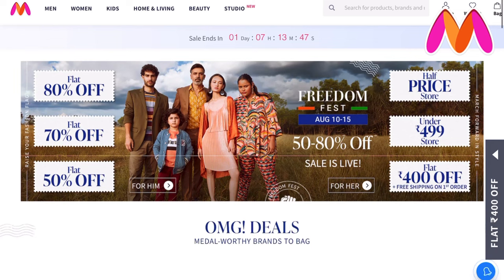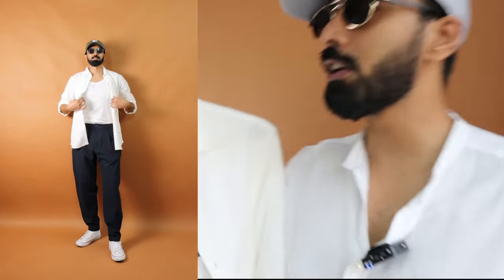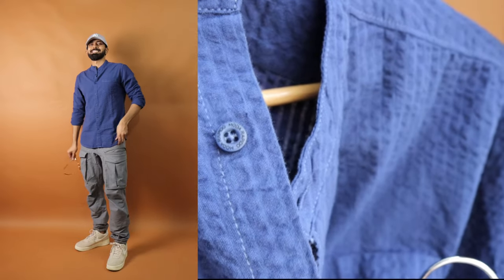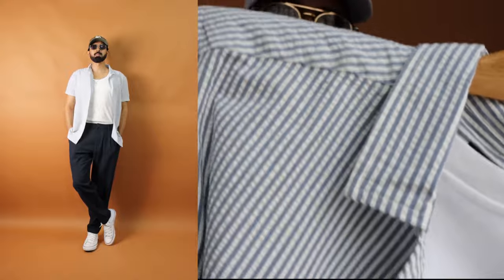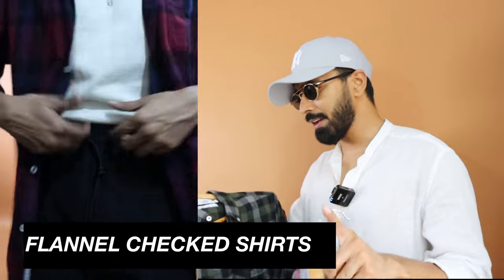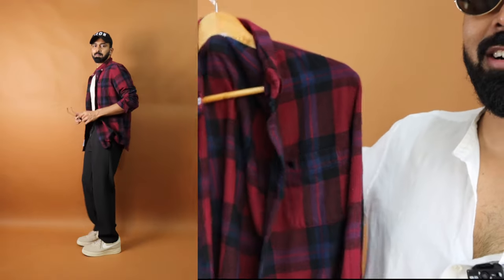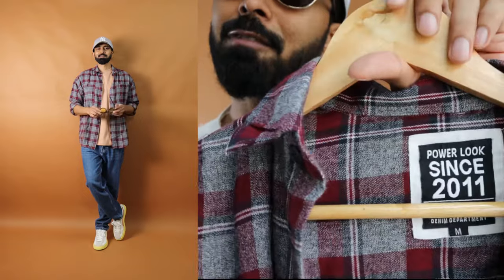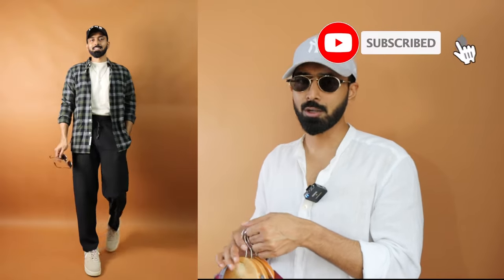*UNDER* Rs 999 Myntra Sale Shirts| Flannel shirts| Seersucker shirts| Myntra Freedom fest sale 2023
*UNDER* Rs 999 Myntra Sale Shirts for students to look stylish| Myntra Freedom fest sale 2023

Entamma Stylish people,

In this myntra sale shirts haul for men 2023, you guys are going to see a mixture of summer fabrics and slightly moderate winter fabrics. I'm sharing my Myntra sale haul from this year's Freedom Fest sale. From flannel shirts to seersucker shirts to tees, I've got you covered!

This year's Myntra Freedom Fest sale is on from 10-15 August, and I've got some great deals for you to check out! Whether you're looking for shirts or polo shirts, I've got you covered. This sale is a great chance to snag some great deals on stylish clothes from Myntra, so don't miss it! Not only these shirts are perfect for students to look stylish, these are appropriate for any age group as they are neutrals with elevated fabrics.